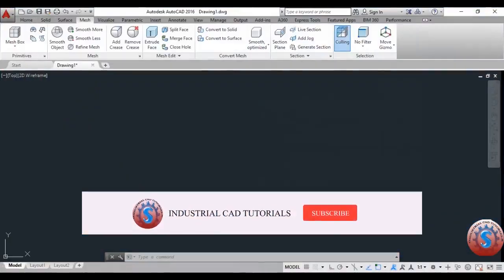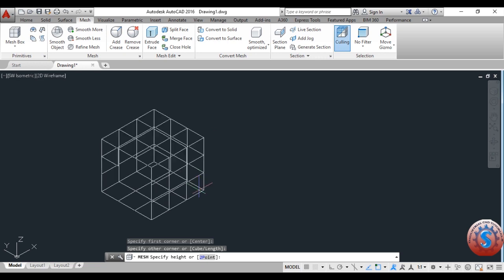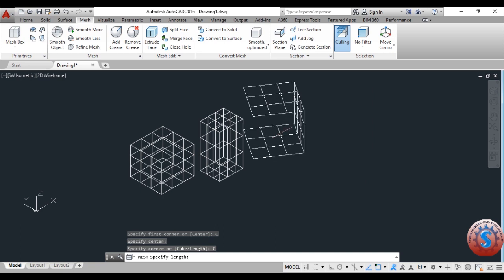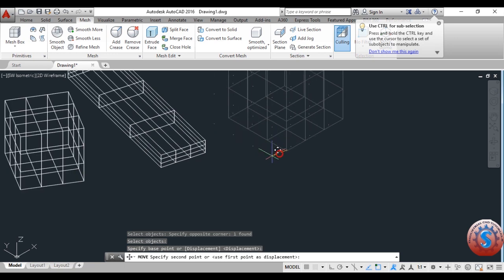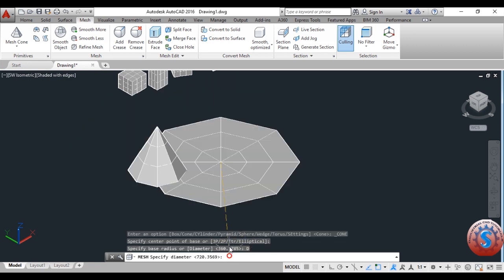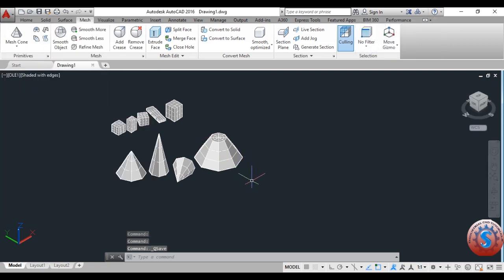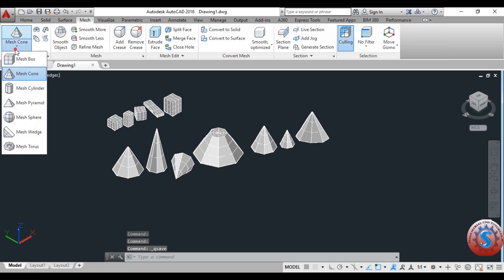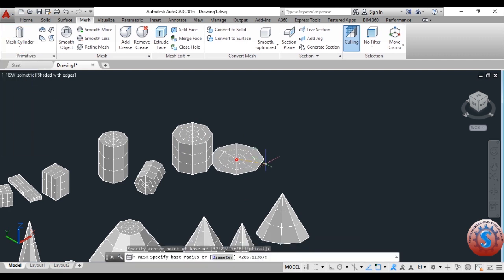MESH BOX || CONE || CYLINDER || BASIC TUTORIALS FOR BEGINNERS || AUTO CAD 2016